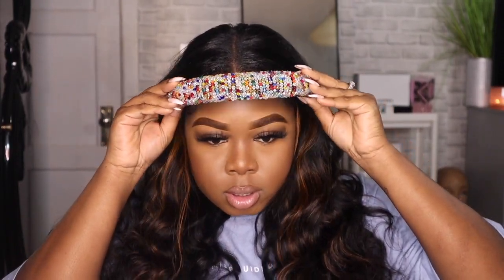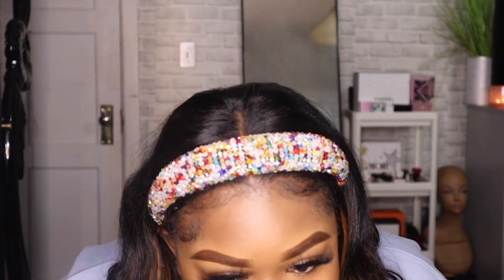HOW TO INSTALL A UPART WIG FOR BEGINNERS Trying a U-PART Wig from AMAZON in 2020!?! | Nadula Hair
Hey guys , i hope you like today's video.
Please comment on other types of videos that you’ll be interested in seeing from me!

★Hair details: Highlight U Part Body Wave Wig 150% Density NL30# 20"

Wholesale price available for any amount
order, welcome inquiry.